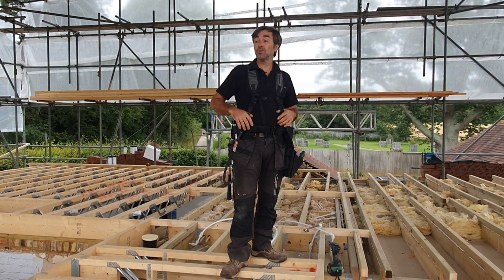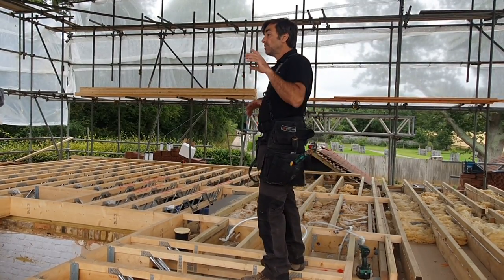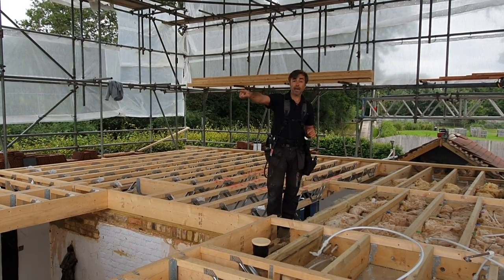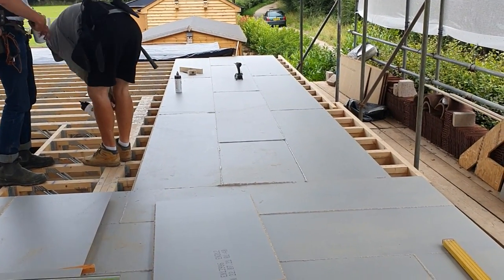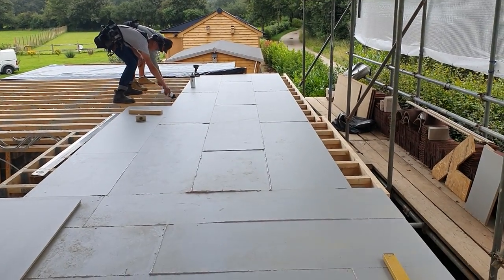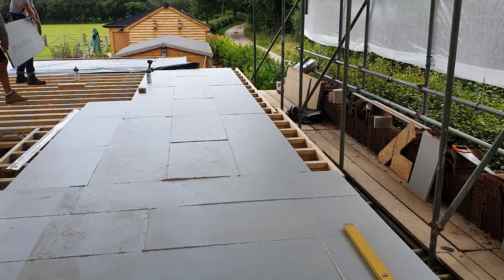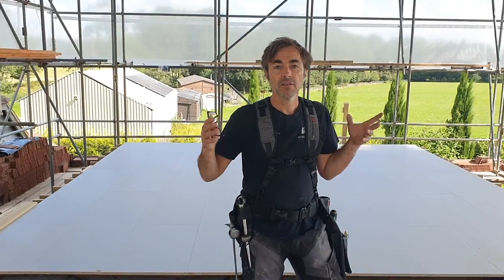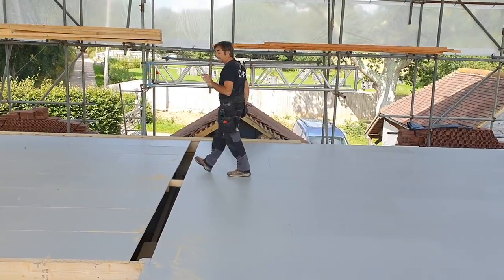The Big Build 20. Laying P5 Chipboard Flooring panels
Many thanks to all the recent purchasers of my 76mm and 102mm hinge jigs, all your support enables me to take the time to make content and share my knowledge

In this episode of The Big Build I am laying 22mm Egger Protect to the entire floor structure, this is a great part of the project as we now have a really firm safe base for our roof construction work that is coming up.

Find out more about the Egger Protect and their advanced fitting guides below